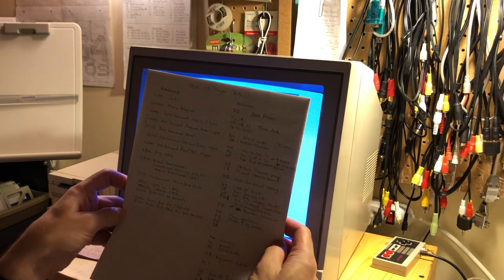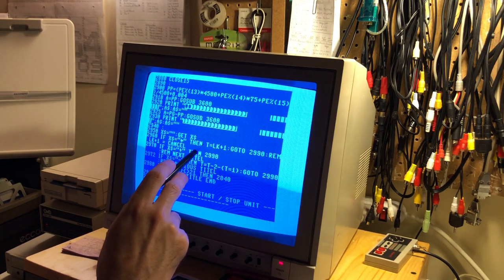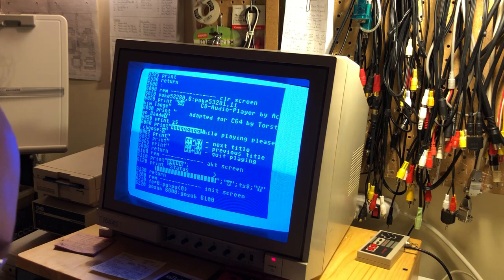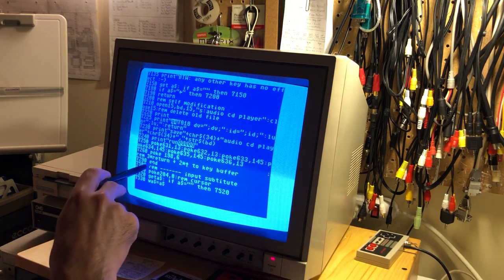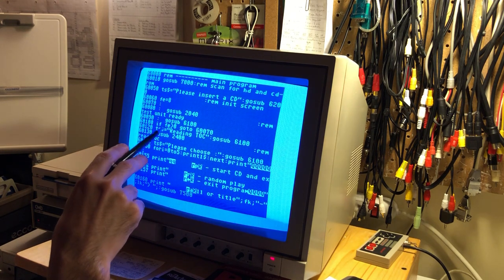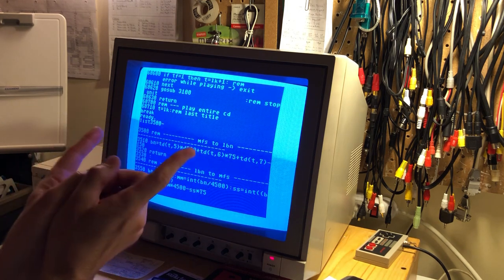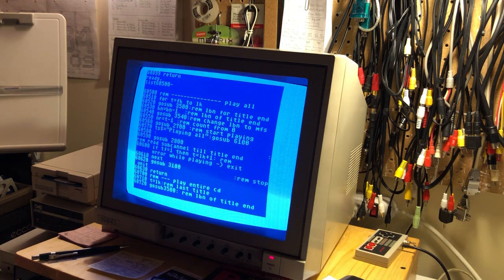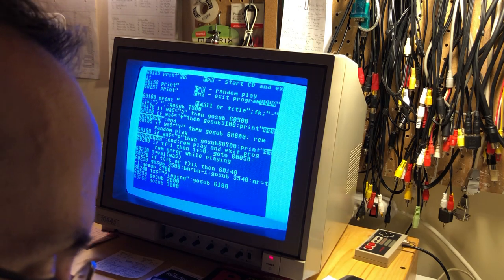C64 Coding BASIC Reverse Engineering SCSI CD Player #2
This is part two of a series of videos, in which I reverse engineer (i.e. read the source code and figure out how it works) a program written in BASIC around 20 years ago. The program is called Audio CD Player, which controls a SCSI CD-ROM connected to a C64/128 via a CMD HD.

During this coding session, I am looking at the source code for the second time and deciphering how it works. We started by making a list of all the routines and their line numbers, and all the variables and trying to figure out a description of what each variable does.

In the first video, we only only part way through the program. In this video I get through the rest of the routines, and figure out the main gist of how everything works. We really get into the weeds with some of these routines, looking at how the user input routine works, the main play routines, logical block to minute/second/frame conversion routines, and reading in and parsing the CD's table of contents.

There were still some puzzles that I was left with by the end of this video, that will be uncovered in the third session.